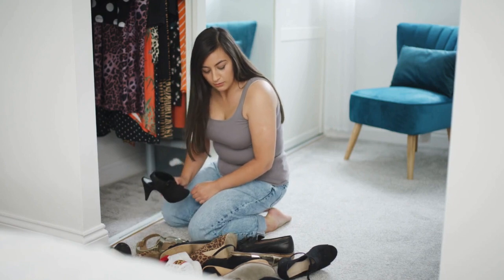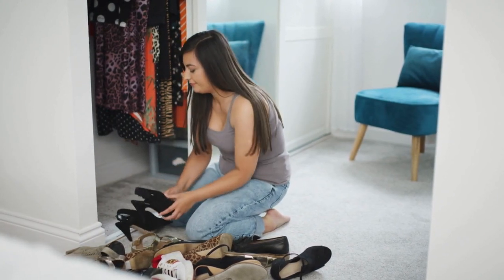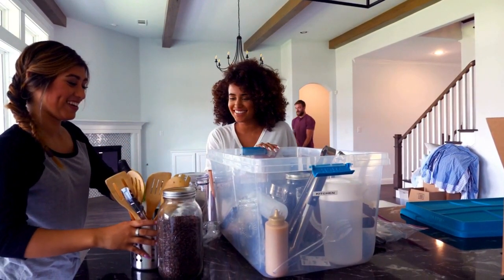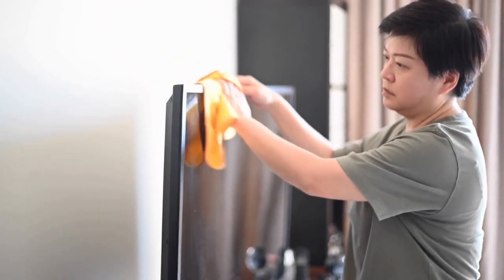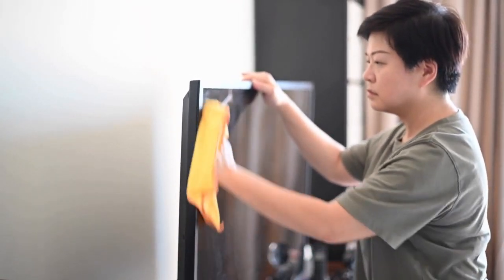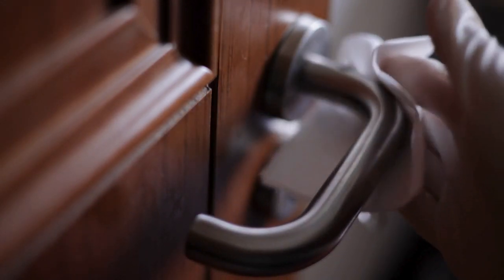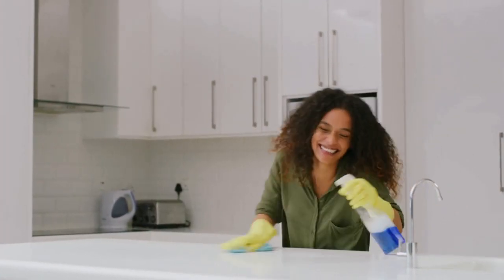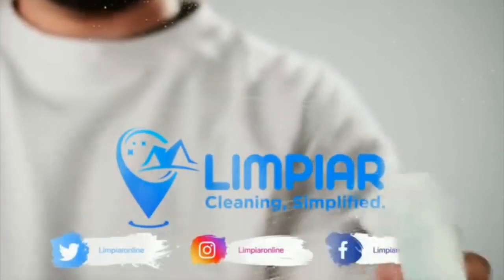Quick Home Cleaning Tips: Deep Clean Your House Fast!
Get the cleaning power of a professional in no time! In this video, we'll share our expert tips and techniques for deep cleaning your home quickly and efficiently.

From preparation and decluttering to cleaning in zones and using the right tools, we'll cover it all. Whether you're a busy professional or a stay-at-home parent, our speed cleaning methods will help you get your home sparkling clean in no time.

So why wait? Watch now and start cleaning like a pro!